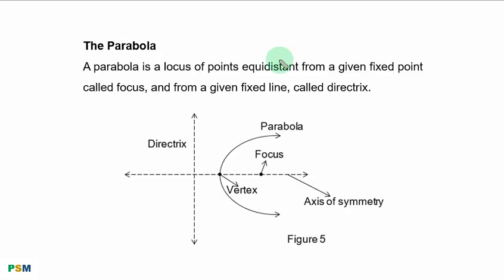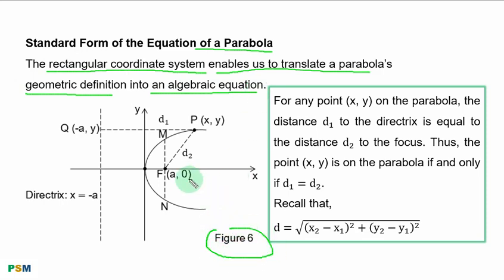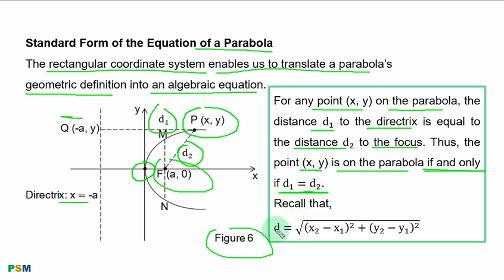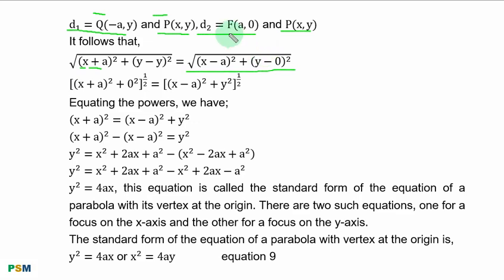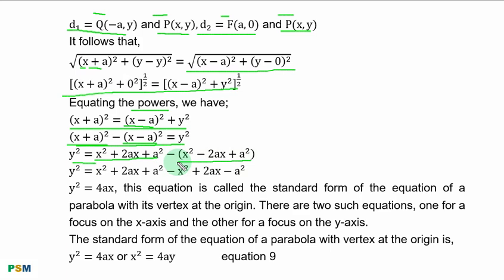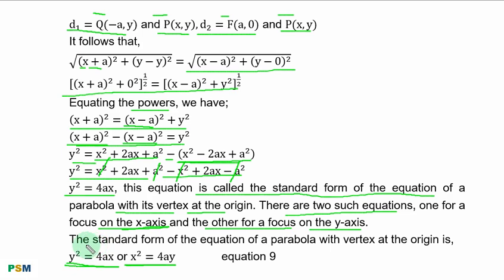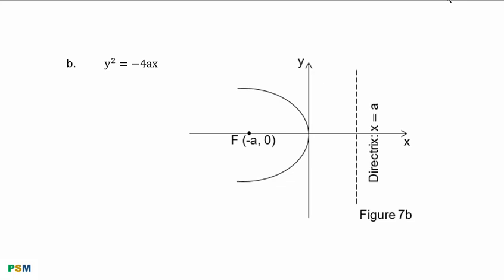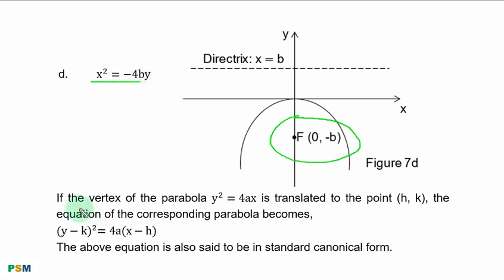Conics: Lesson 7 - The Parabola, Part 1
Conics section
The parabola